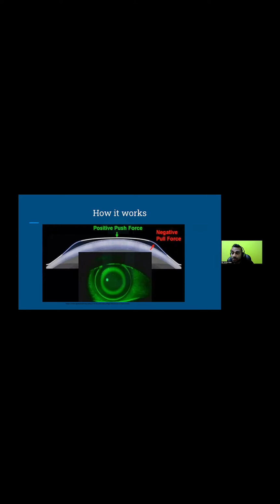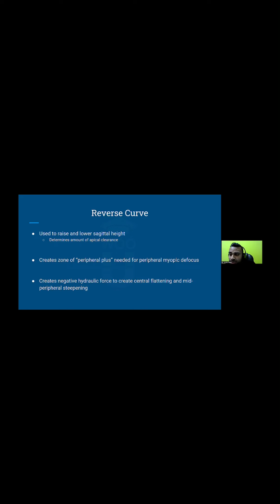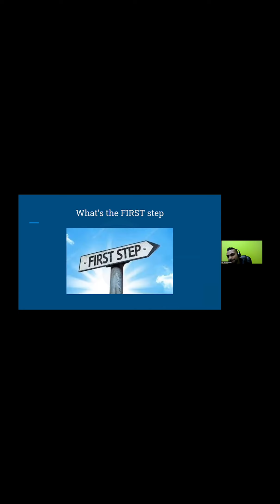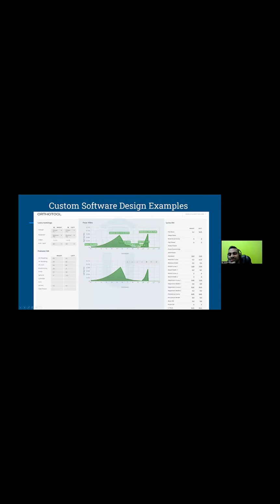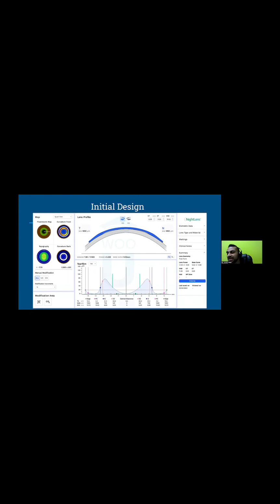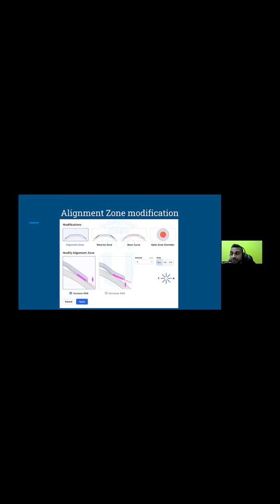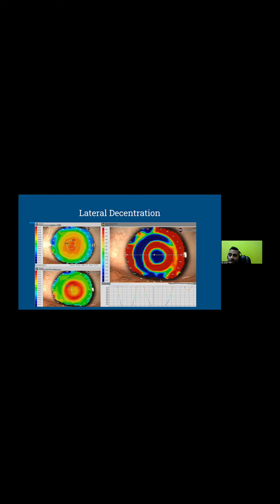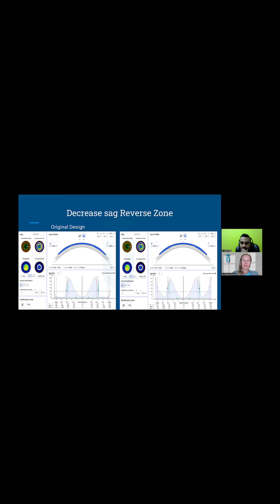Utilizing Topography Guided Custom Ortho-k Designs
This course will present how to create custom Ortho-k lens designs utilizing a topography guided software platform. Several case reports and examples are presented.